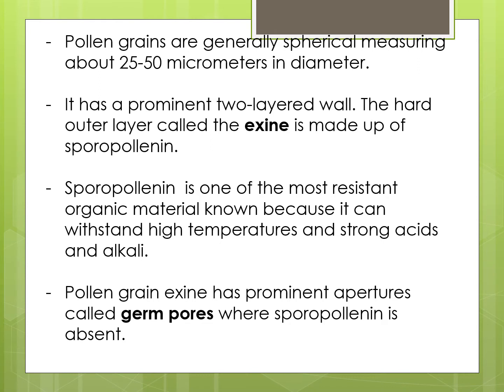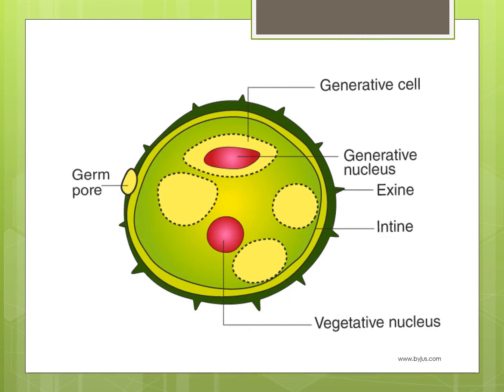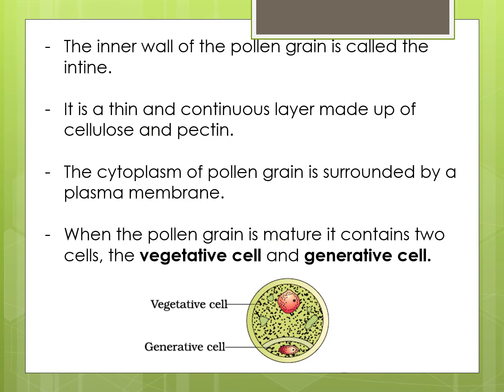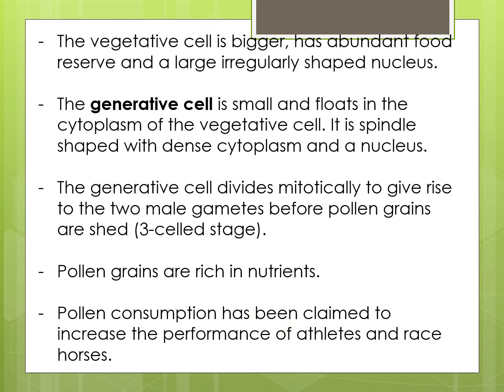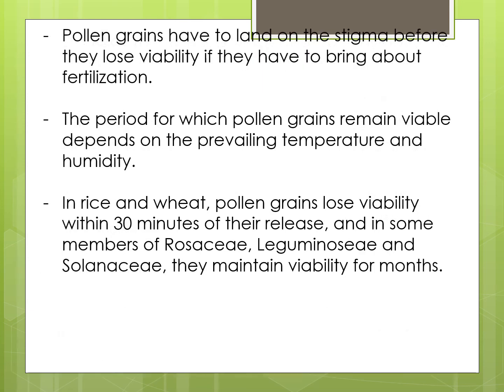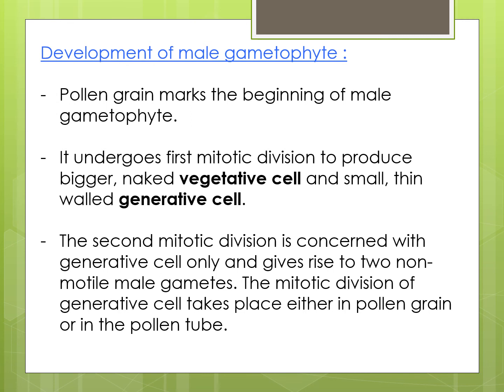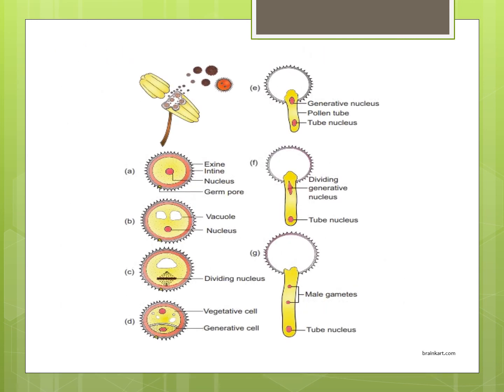Video Structure of pollen grain